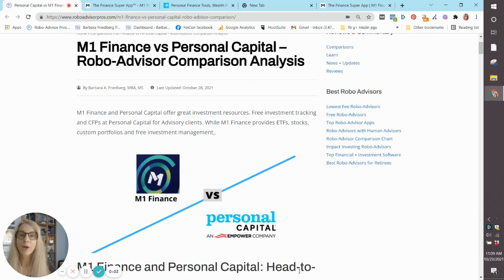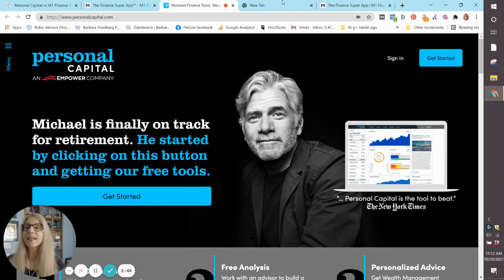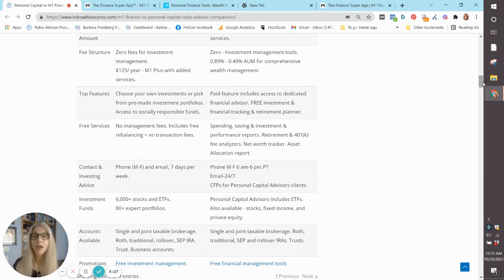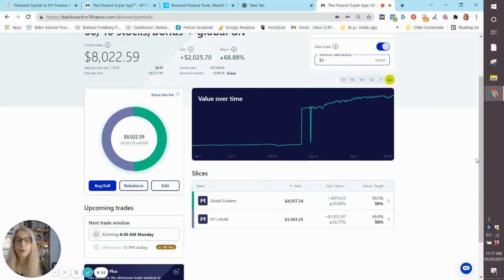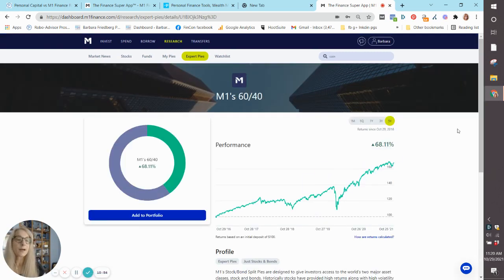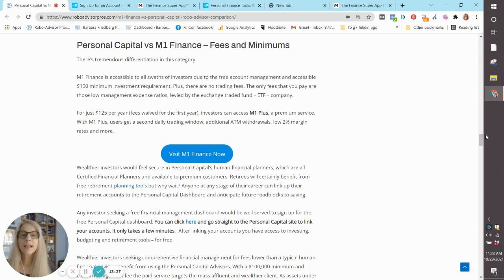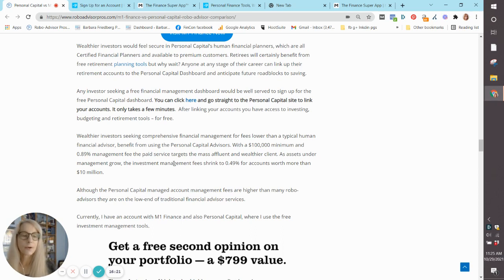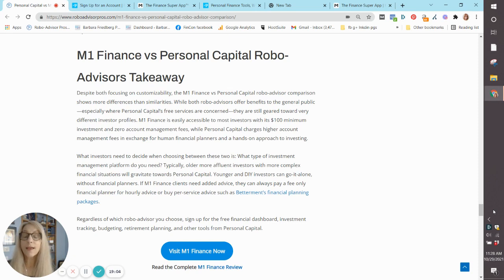Empower (Personal Capital) vs M1 Finance Comparison | Digital Investment Managers Free and Tools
Visit Empower and M1 Finance

Empower - FREE investment management tools and Empower (formerly Personal Capital) Advisors wealth management

M1 Finance - Self-directed investing, pre-made portfolios and free rebalancing
Compare investment managers Empower and M1 Finance. Each offer has a free and paid service. M1 Finance is great for DIY investors. Empower has the best free financial management tools for all investors and a paid investment advisory business. Get the similarities and difference and learn which one - or both - is for you.
Read:
Bio: Barbara A. Friedberg, MBA is a former investment portfolio manager and university finance and investing instructor. She currently owns and manages Barbara Friedberg Personal Finance and writes for US News and World Report, Investopedia, and Forbes Advisor. She is a regular panelist on Money Tree Investing Podcast

I have a funded account with M1 Finance and use the free tools at Empower